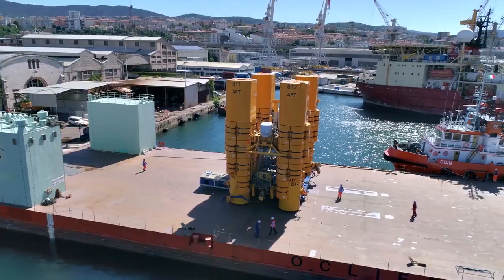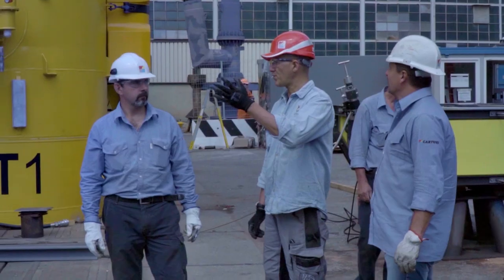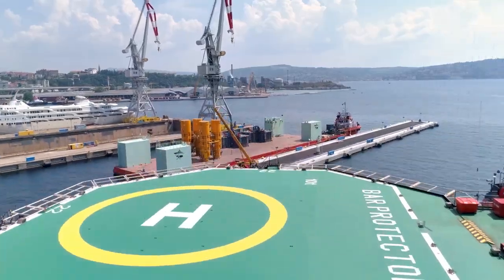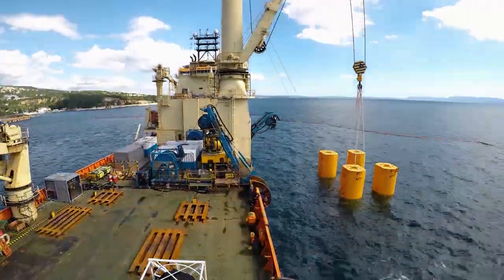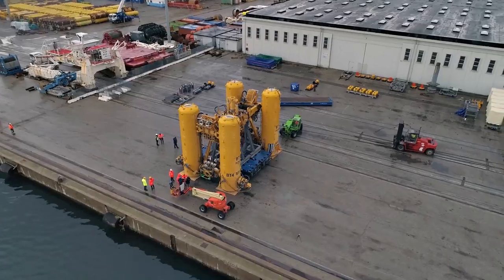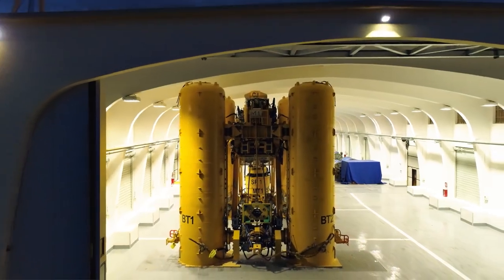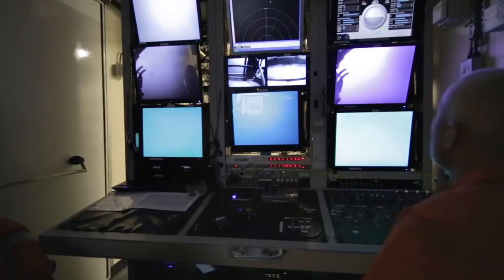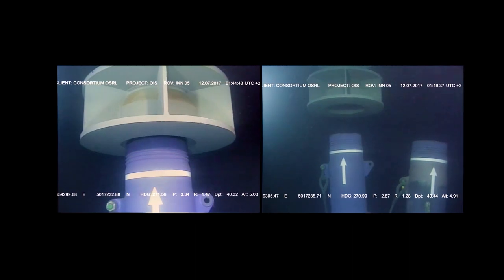OIE: An Underwater Balloon to Protect the Oceans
Technological innovation plays a fundamental role in minimising negative impacts and in fostering the development of newsolutions, especially in the fields of drilling, engineering and construction. The Offset Installation Equipment (OIE) is an innovative system capable of preventing and limiting the dispersion of hydrocarbons at sea resulting from severe accidents. Based on the principle of the “hot-air balloon”, OIE is a 4-tank structure capable of blocking the leakage of hydrocarbons in the event of a submarine well failure through a capping stack.

Watch our video to learn more!